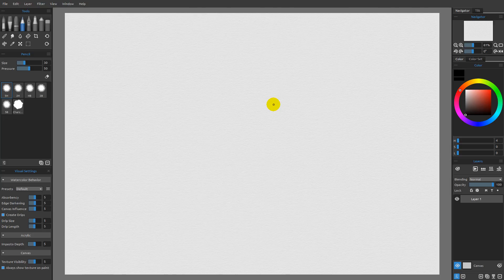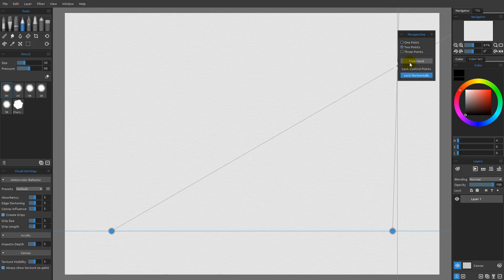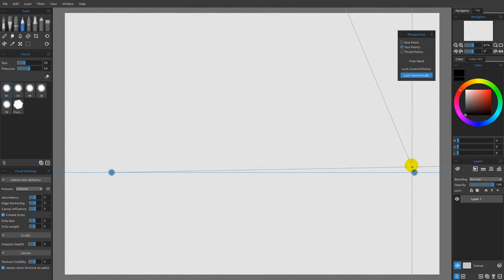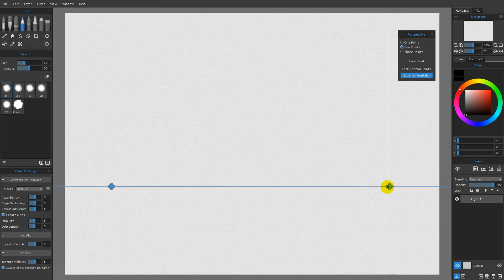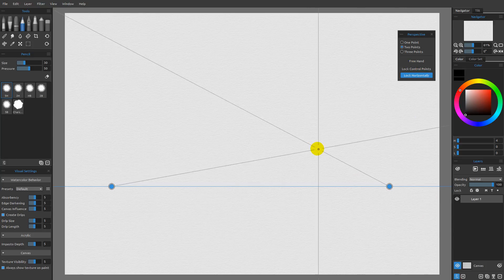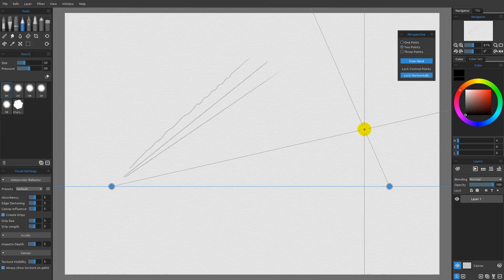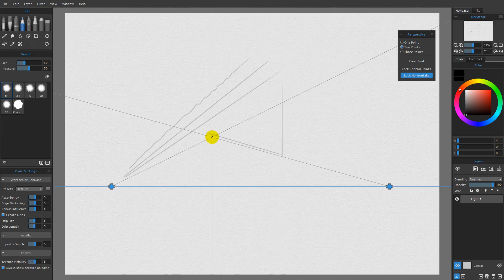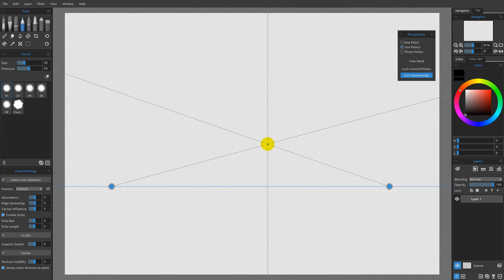What's new in Rebelle 3 | Part 10: The Perspective Panel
New Perspective tool acts as an assistant for drawing perspectives. In this video Jason Maranto explains how you can lock the horizon, lock control points and paint with a freehand.